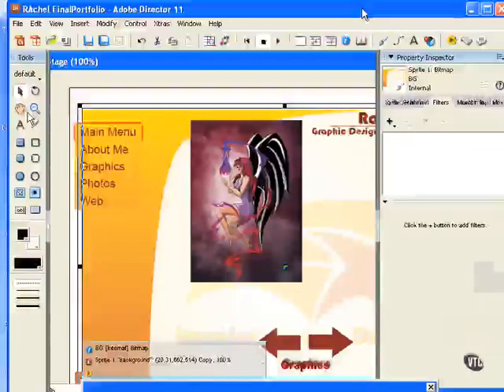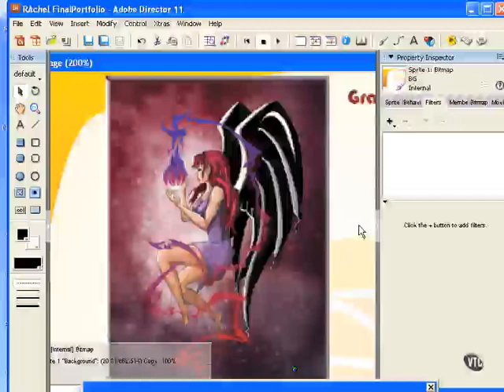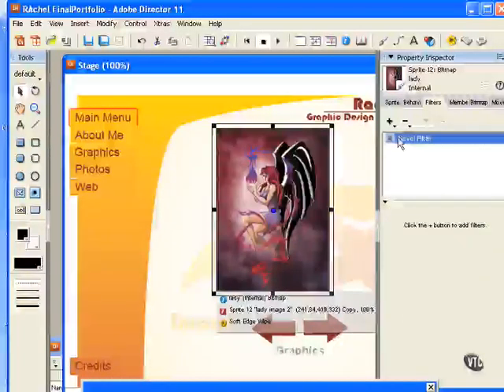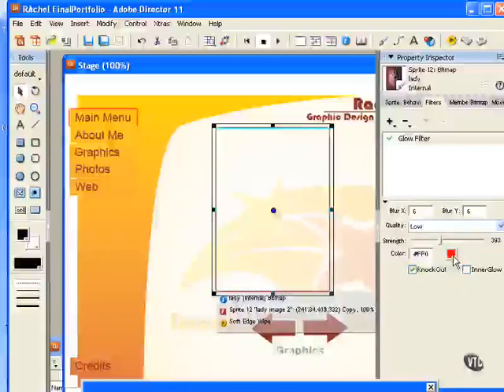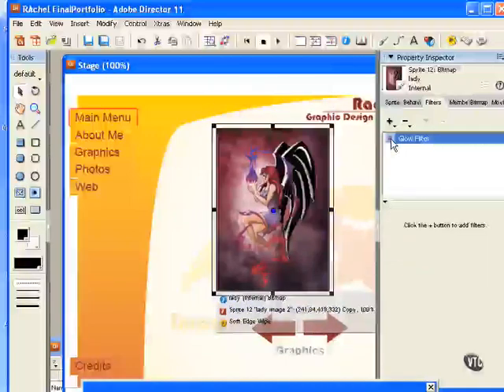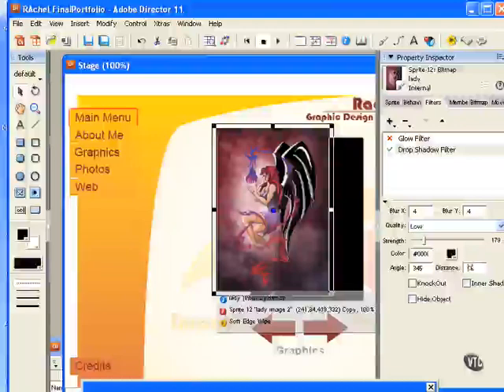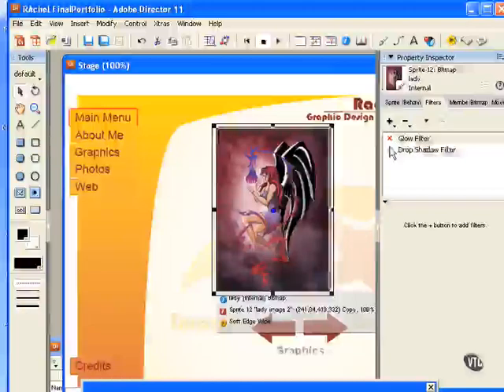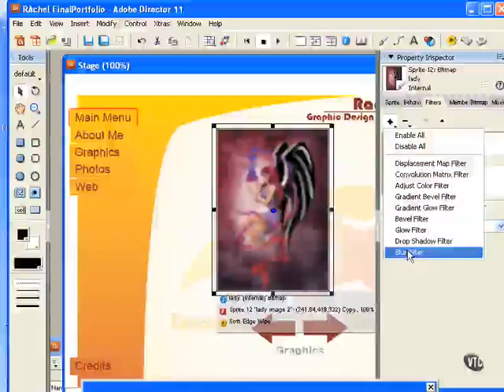03 06 Bitmap Filters pt 2